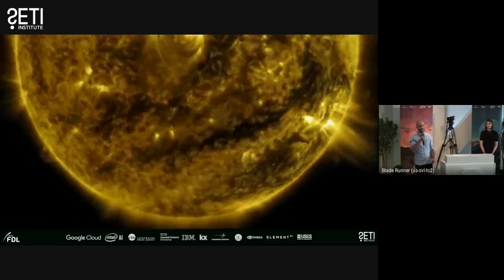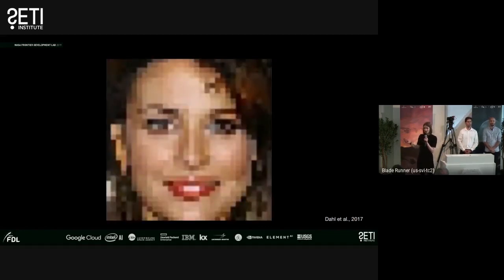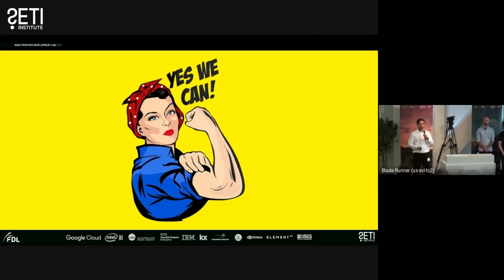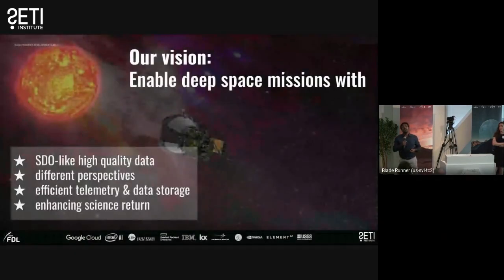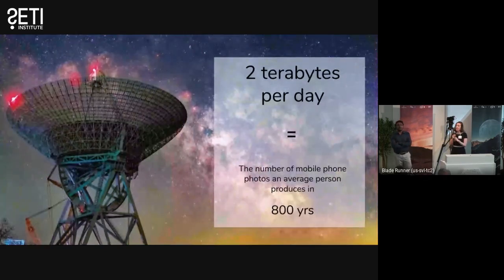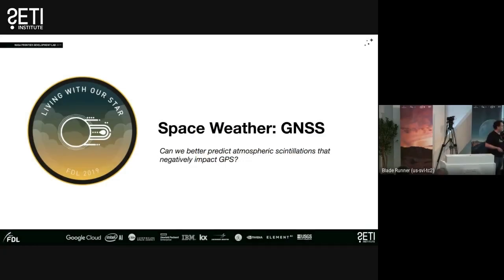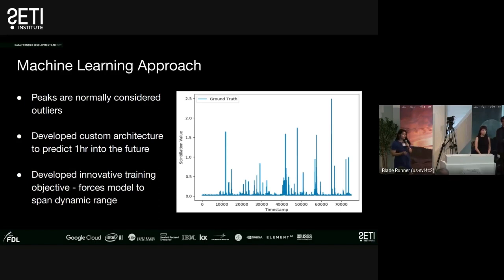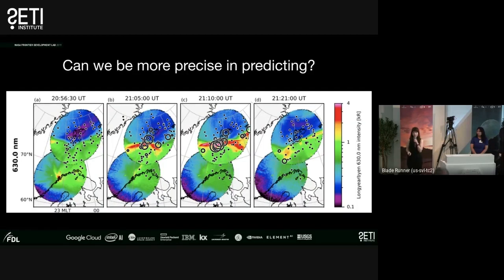NASA FDL 2019 - Living with our star - Teams final presentations